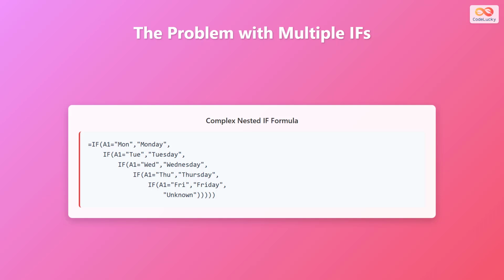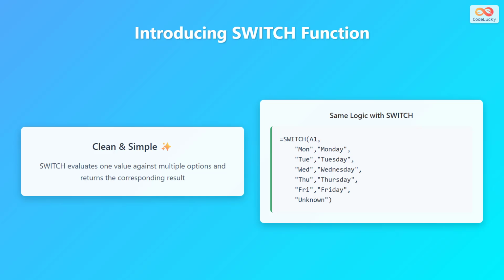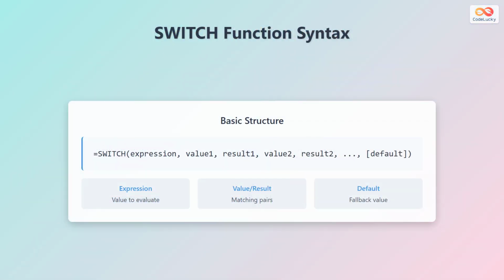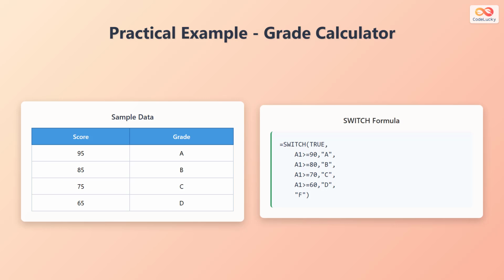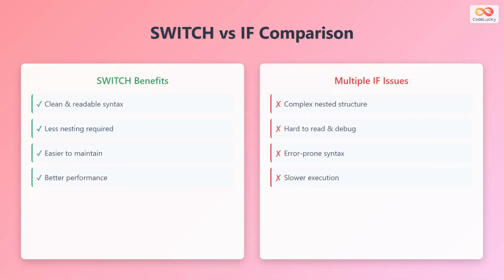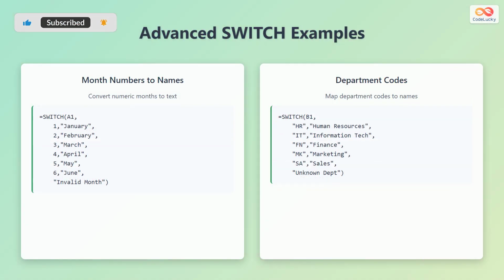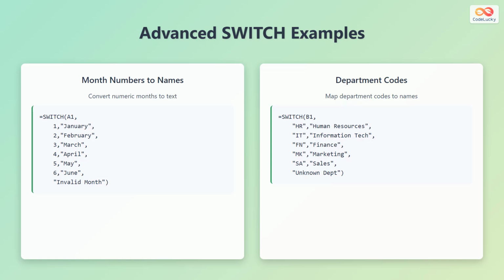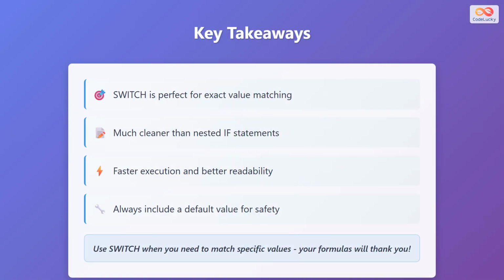Excel SWITCH Function: The Easier Way Than Nested IF Statements!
Tired of tangled, hard-to-read IF statements in Excel? 😫 This video introduces the SWITCH function – a cleaner, simpler alternative for handling multiple conditions.

We'll break down how the SWITCH function works, compare it to nested IFs, and show you practical examples, like a grade calculator, to illustrate its power and readability. See how easy it is to map values and simplify your Excel formulas!

Here's what you'll learn:

*   The problems with using multiple nested IF statements 😵
*   The syntax and benefits of the SWITCH function ✨
*   Real-world examples to put your new skills into action 🚀
*   Why SWITCH is better for readability and efficiency ⚡

Learn how to make your formulas easier to understand and less prone to errors. Say goodbye to complicated IFs and hello to the elegance of SWITCH! 😉

Chapters:
00:00 - SWITCH Function in Excel
00:13 - The Problem with Multiple IFs
00:43 - Introducing SWITCH Function
01:15 - SWITCH Function Syntax
01:57 - Practical Example - Grade Calculator
02:41 - SWITCH vs IF Comparison
03:10 - Advanced SWITCH Examples
04:00 - Key Takeaways
04:27 - Outro